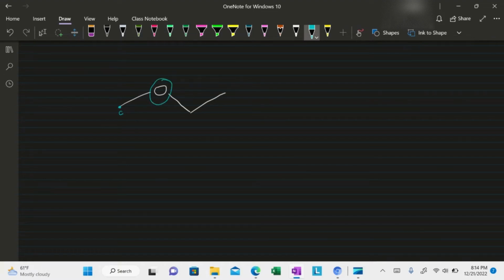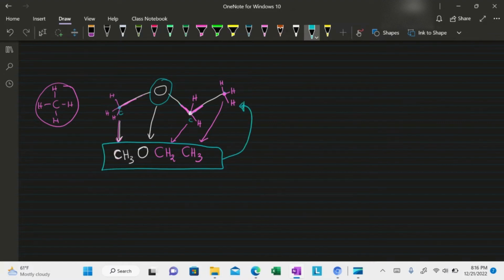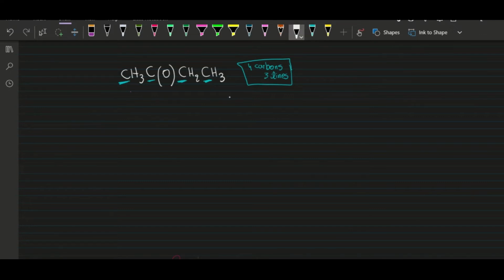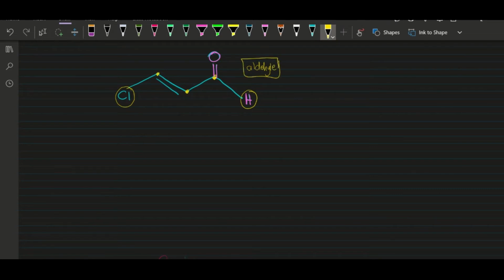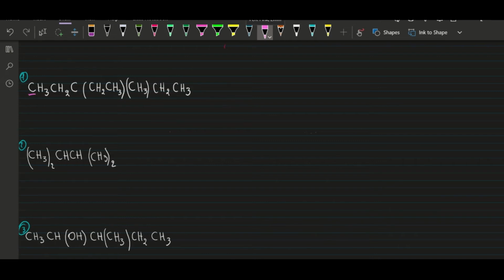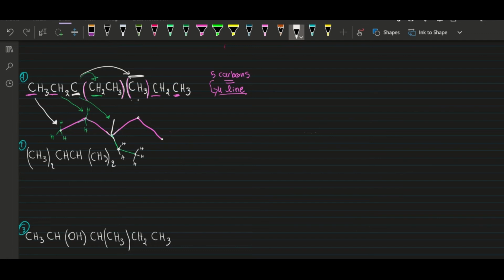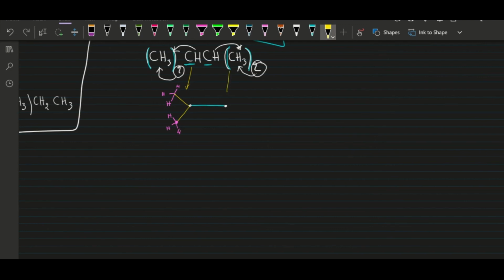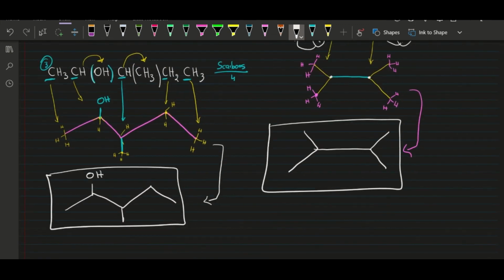How to Read and Draw Organic Compounds| Skeletal structure and Condensed Formula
In this video we show how to convert a skeletal structure to a condensed formula. We also show the proper way that a skeletal formula is presented and a faster way to draw a carbon skeleton with substituents.